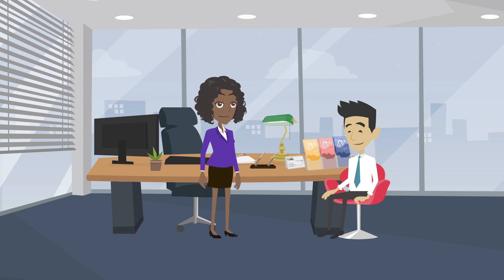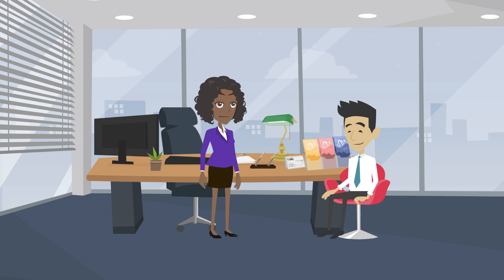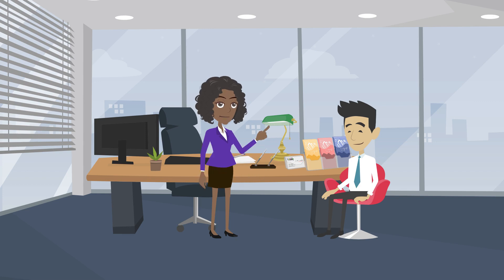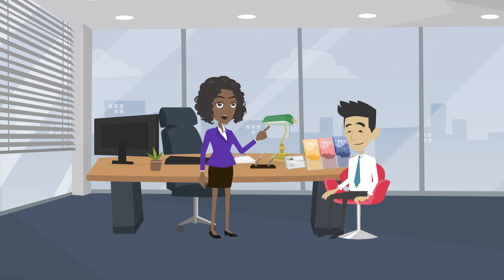English Course - Learn Advanced English - Lesson 78 - C1 English - Languages247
Welcome to the lesson 78 of dialogue. In this course online you will find the best material to understand all the levels of english.
Knowing how to speak English well is the first step in finding a job. English is increasingly becoming a very useful language since it is the language used in business around the world.

Do not be afraid of the price! The course is quite economical. Something that makes it much easier to learn English.

Did you like this video? Do you want to see more videos like this?

Dialogue Lesson 78 - Transcription:

Peter goes into the office of Doctor Hernandez with a completely neutral look on his face so that no one would catch on why he had come.

That’s one thing about the English, they do tend, not only, to hide their feelings but also their real opinions. He was determined not to blurt out straight away so that he could see if this course was really for him.

He certainly was not going to come out with any rash statement. If he was honest with himself, he was looking more for reassurance than anything else. Fortunately, Peter was blessed with a certain self-confidence so it was unlikely that he would dry up before he could get across his feelings to the tutor. He was shown into a modern office by a secretary and was told that if he wanted a coffee, he had only to ask. The doctor who came in introduced herself and asked Peter to state the reason for the interview. She supposed that it was due to the age gap but she did not want to shout Peter down and that she wanted him to put across his point of view. Peter said he would get around to talk over the reasons for his visit. It was unlike him to be ambiguous and he would cut to the chase without any further ado.

Doctor, you have already caught on to the reason for my visit. I am here because I seem to be the only mature student on the course.

What would you do if there was a more mature crowd to mix with?

It’s not the social aspect that bothers me. It is more the desire to mix with clever people hoping that something might rub off on me. Is there a more mature set at the university apart from the professors themselves?

You might not have been so pessimistic had you visited the FAQ page of our website.

I know it is slightly hidden and it’s a shame we don’t boast a bit more.

There would be a lot more mature students if they had been told about all the facilities. We are not assertive enough in this domain, as we have quite a few mature students and we even have a bar and kind of social club for their exclusive use. We do not bring it to people’s notice and people, with less forthright as you, usually abandon the course.

It is situated in the semi-basement of this building and is open most days until midnight. I will confide in you that they have the best dining facilities and I can confirm that the prices are reasonable.

So I am glad that you came so quickly to pass on your feelings.

Should you continue to think in such a negative way, you would have been best advised to do something else.

However, If you put something in, something comes out.

If you invest in the course now, you will see the benefits before the end of the term.

You are right, were I to make an effort, it would take a small amount of time to get into the swing of things.

As long as you try, I will be more than happy to help you.

Providing that you are available.

If you stay with us for the first term at least, I am pretty sure you will not regret it.

Yes, here I am out of the rat race and you have succeeded in talking me round to making a go of thing.

I would like to thank you for the clarification and your comprehension.

A question, were you born in London? Because I am fascinated by some of the colloquialisms.

I would be more than happy to explain some of them in context on condition that you explain the subjunctive.

Sounds like a fair deal.

So I wish you a good day and I look forward to talking to you again.